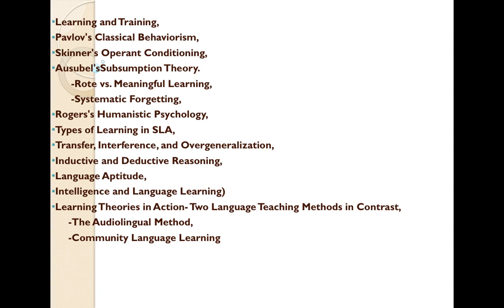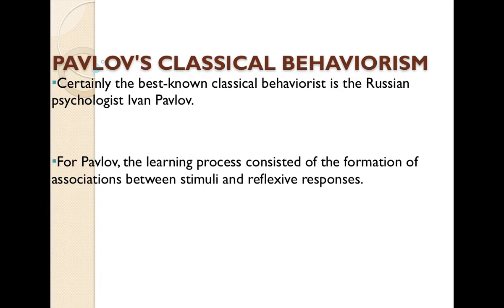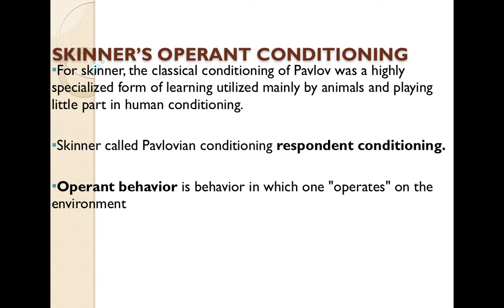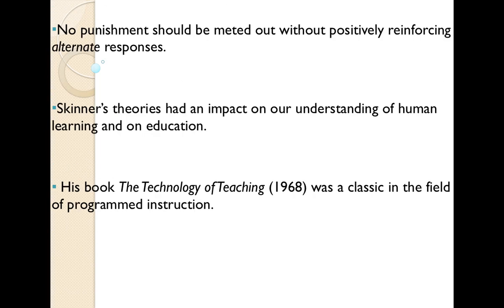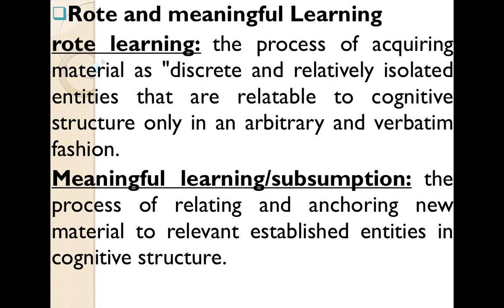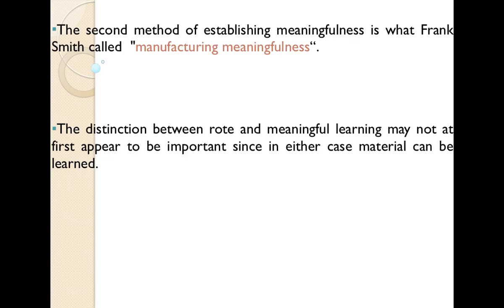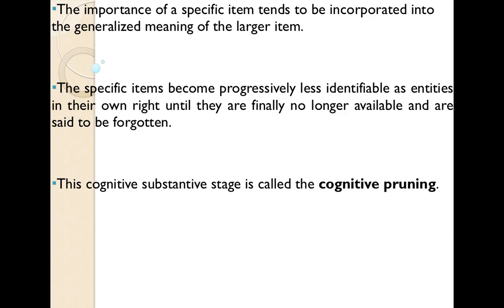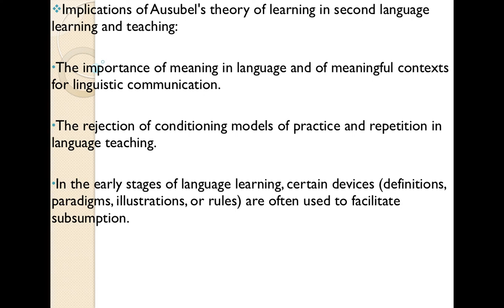SLA Chapter4 Part1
This is students' presentation based on our textbook for Psycholinguistics course described in the following link: